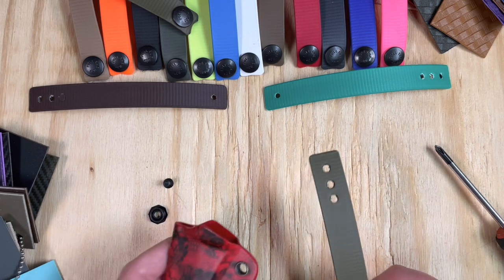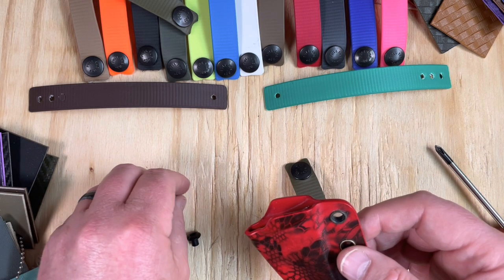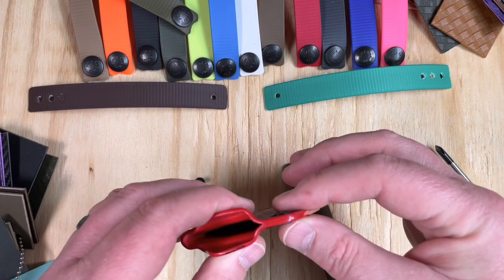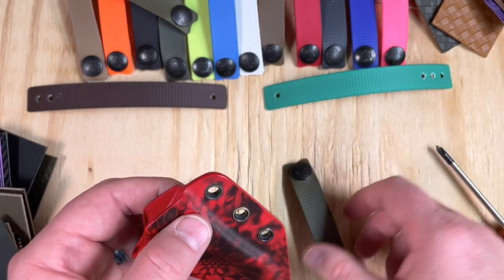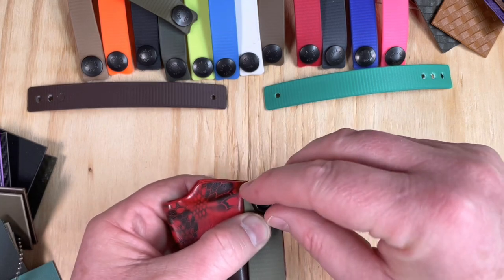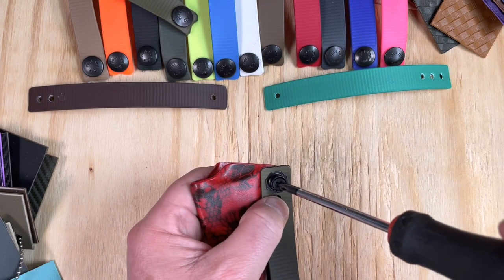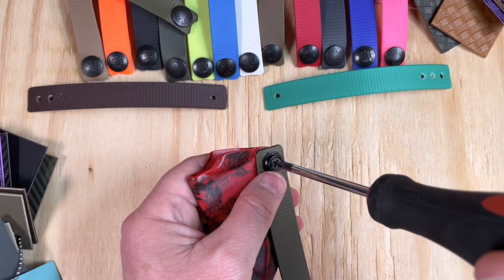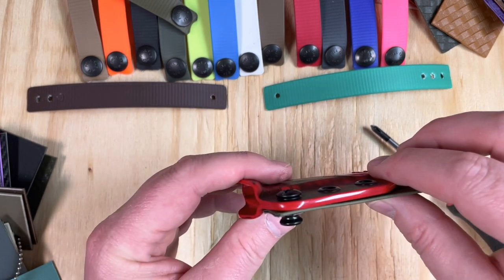HolsterSmith IWB Soft Loops - How to Attach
These are the "soft" version of the IWB (inside-the-waistband) loop. These are used to securely hold your knife or gun sheath inside your waistband. This soft mounting loop design affixes to your sheath with a standard post and screw mount (included) and has a 3-point adjustable, directional locking (Pull-the-dot®) snap closure for secure carry.